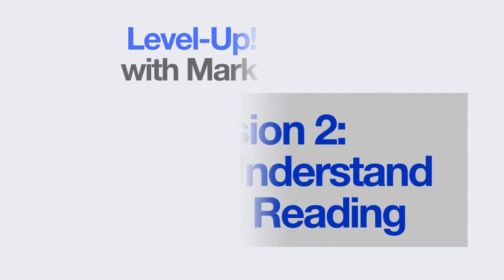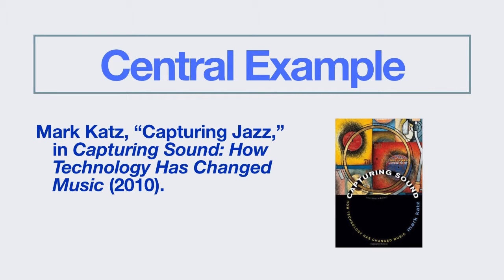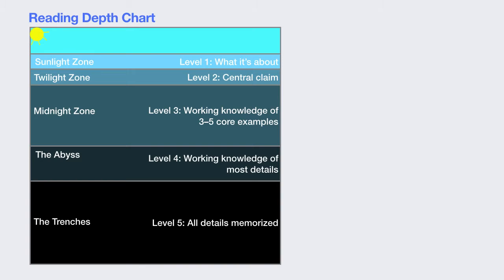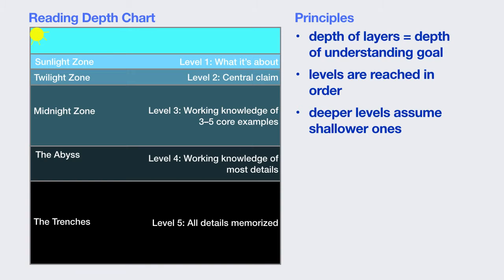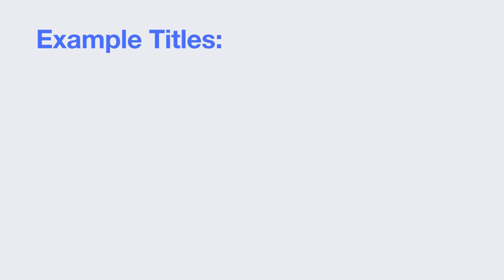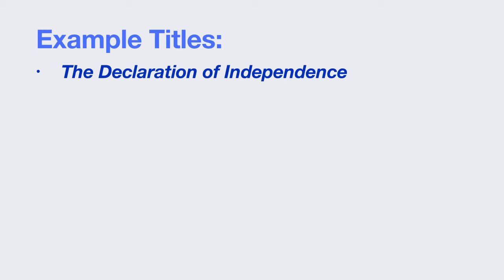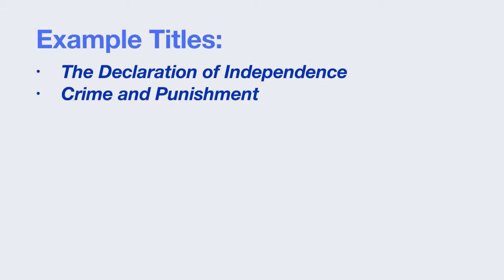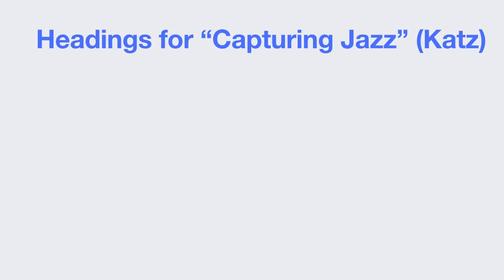Level-Up! Reading (Session 2): How to Understand Without Reading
This session teaches you a step-by-step process for extracting tons of information out of a text before you even start "reading" it. Learn how the title, headings, and topic sentences are the key to unlocking a path through the reading. I also introduce my Reading Depth Chart concept.